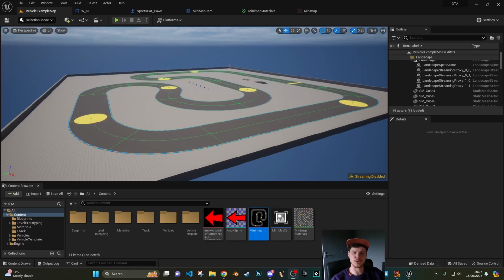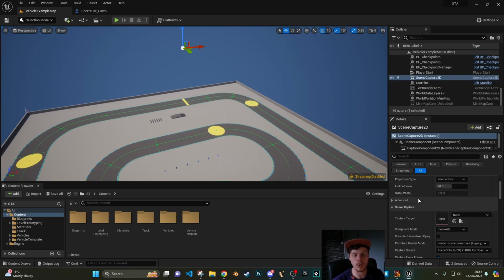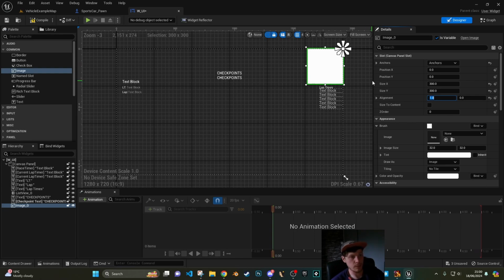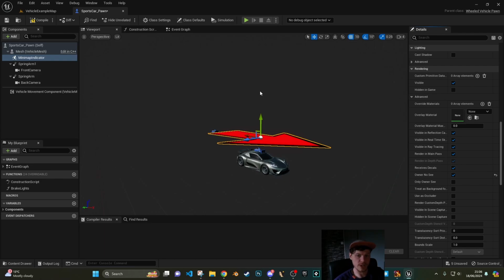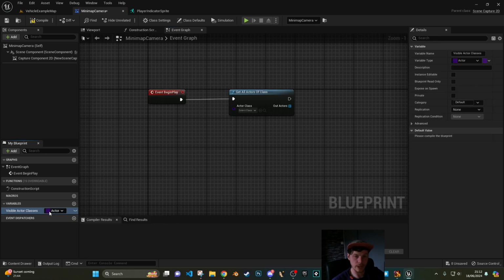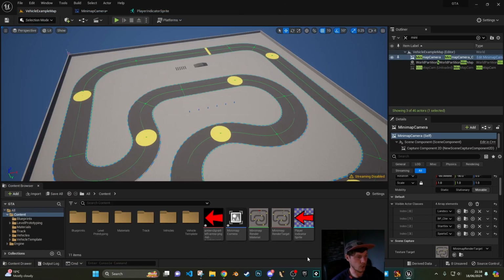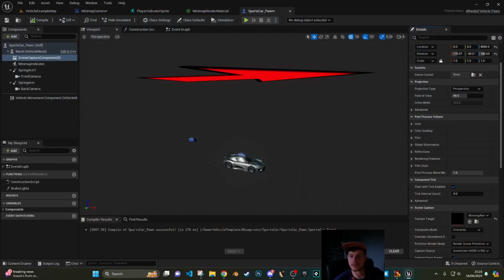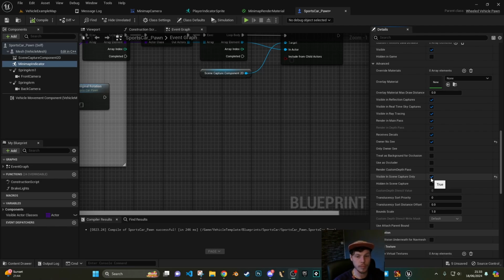Unreal Engine Creating a Mini Map, with filtering and player indicators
In this video we will create a mini map, which can both follow the player / vehicle or can project the entire map, in this example i have created a racing style game an use the mini map to display the race track on the scree with all the checkpoints. we then use blueprint to filter out thing we do not want to see. so we can limit the mini map to only the things we wish to see. this is combination of the Scene Capture 2D, Render Textures, Materials, and user interface elements. As well as Paper Sprites to display a player indicator.

💻 Computer Gear

🎁 Accessories